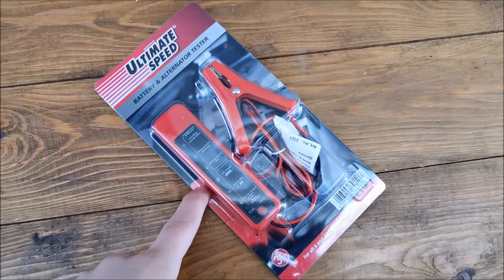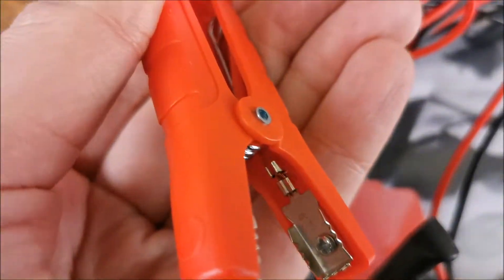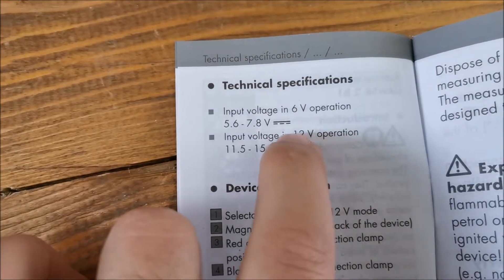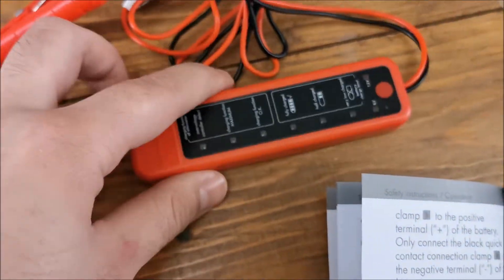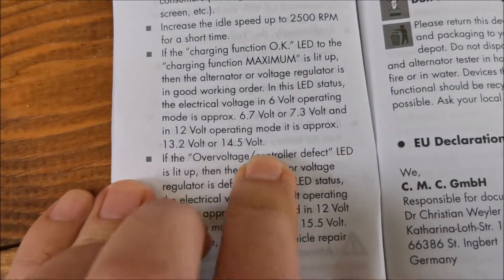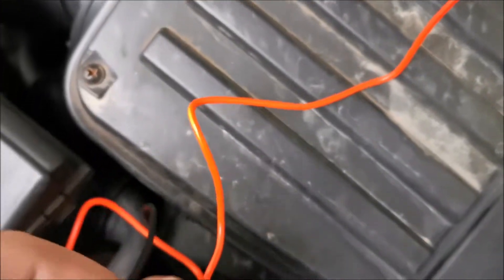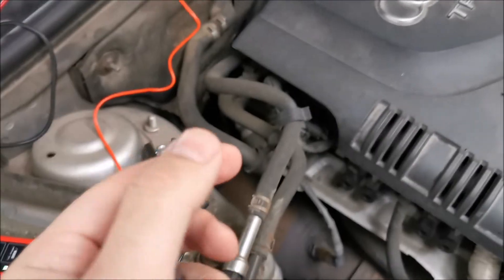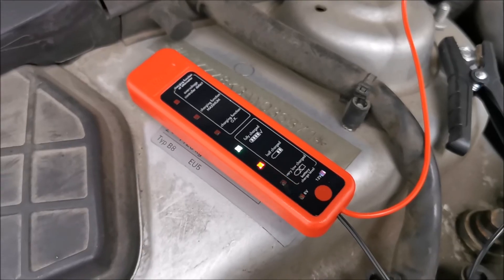Ultimate Speed Battery & Alternator Tester UAWSB 2 B1 (from Lidl) - test and review